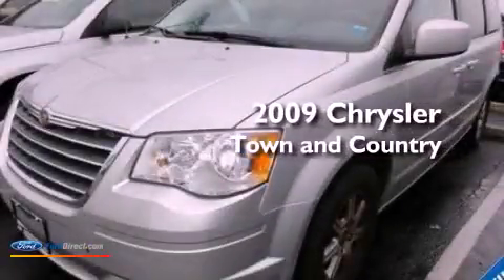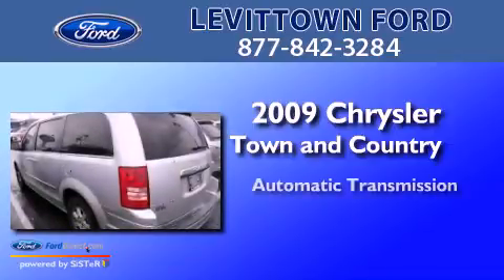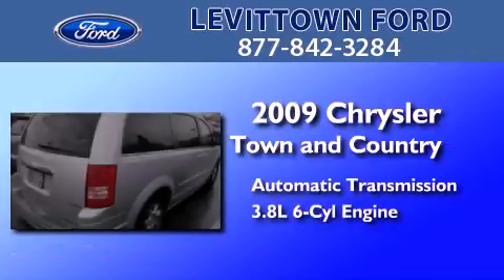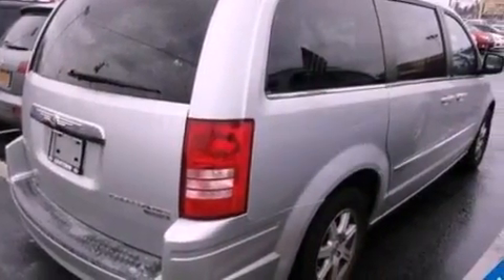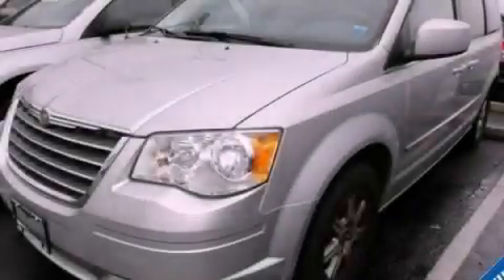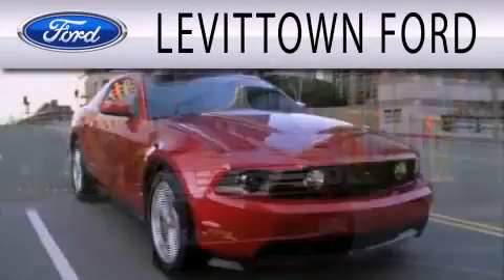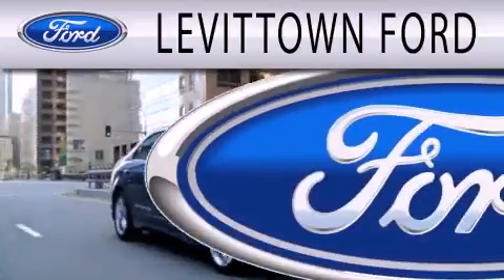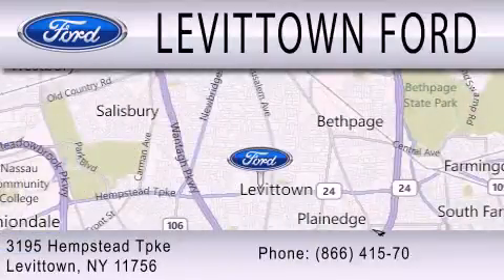2009 CHRYSLER TOWN & Levittown NY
Year : 2009
 Make : CHRYSLER
 Model : TOWN &
 Engine : 3.8L V6 12V MPFI OHV
 Trans . : AUTOMATIC
 Exterior : BRIGHT SILVER METALLIC
 Miles : 62,365

 Stock : U1121